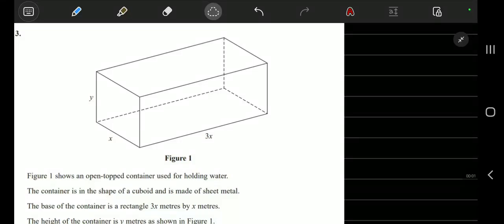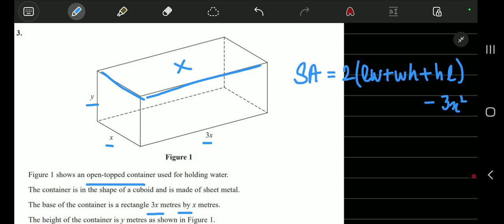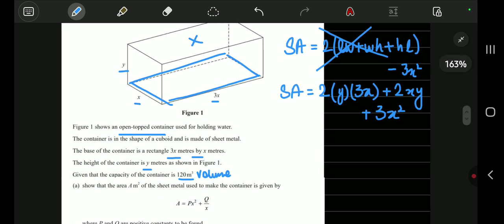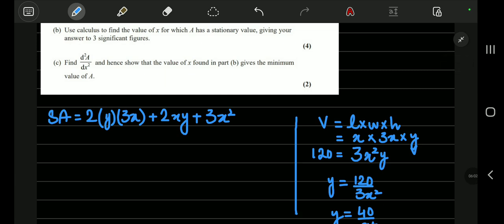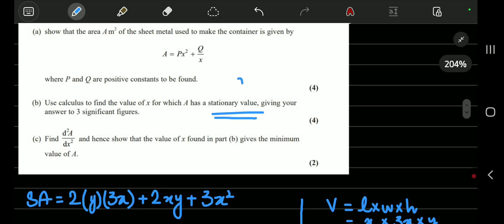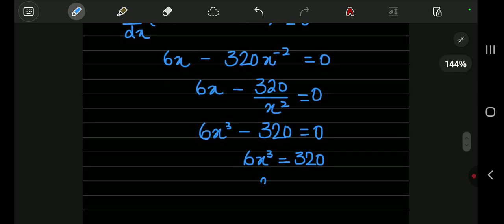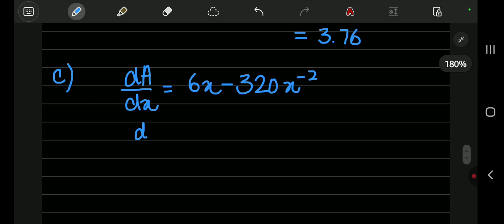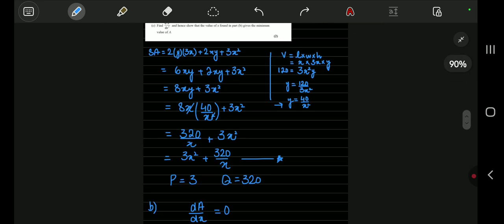Wma01/12/Jan 2025 | Q3 | A levels Edexcel | P2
Past paper January 2025 variant 12. Paper code Wma01. Paper Wma01/12/Jan 2025  Q3 for pure Maths 2. This question is related to topic Mensuration and derivatives. Past Paper questions solved and explained.